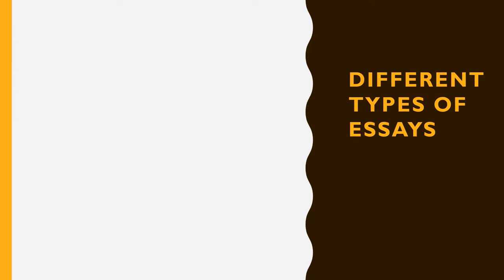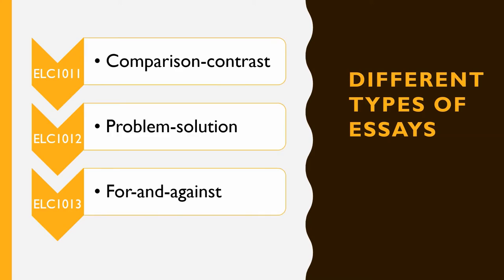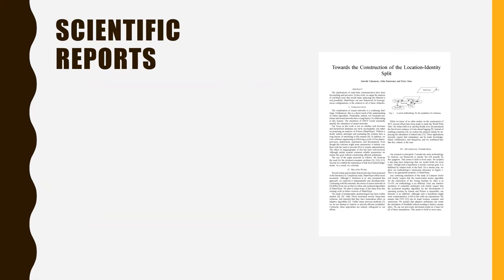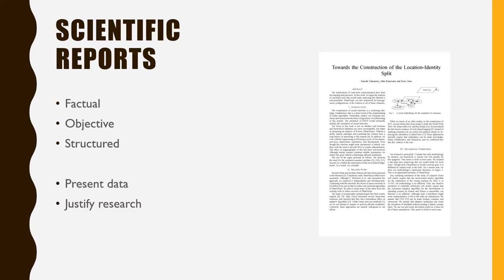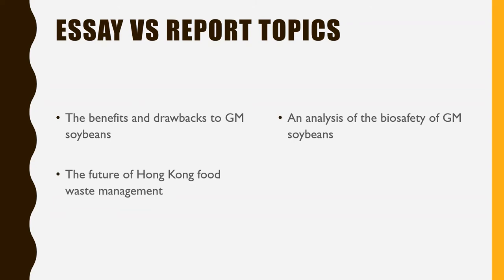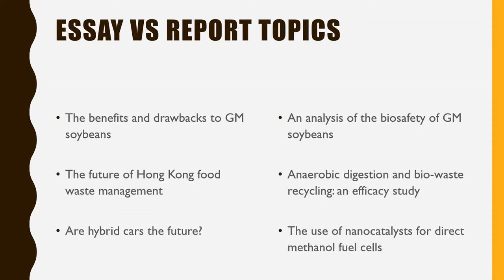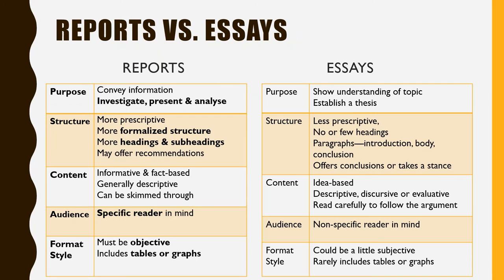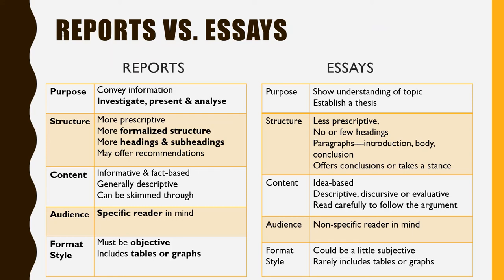Essays vs Reports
What's the difference between an essay and an academic report? Watch this video for an overview!